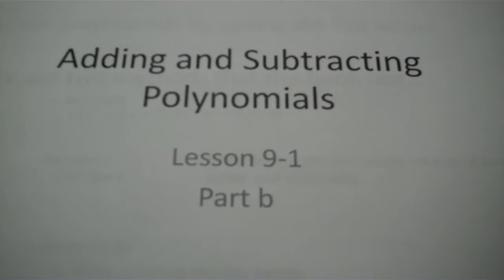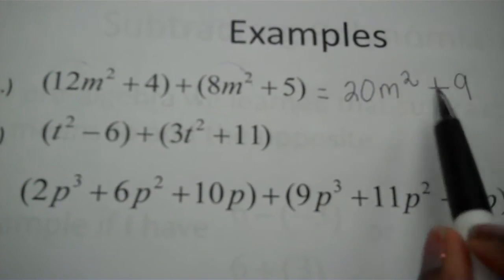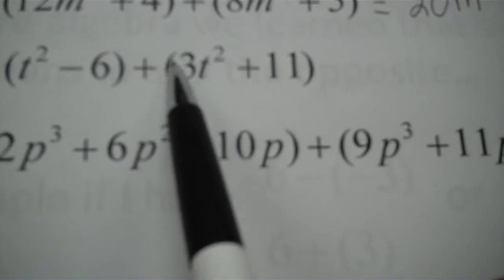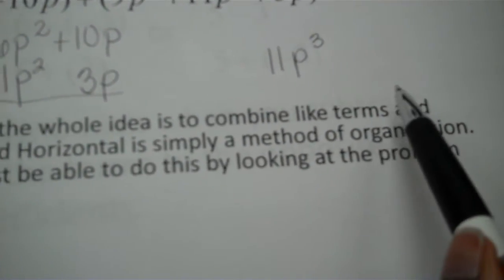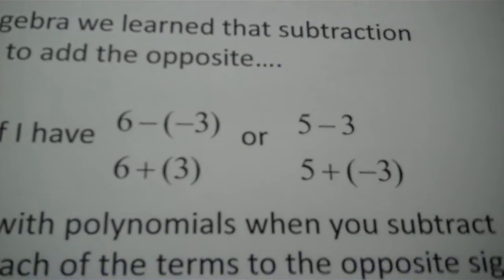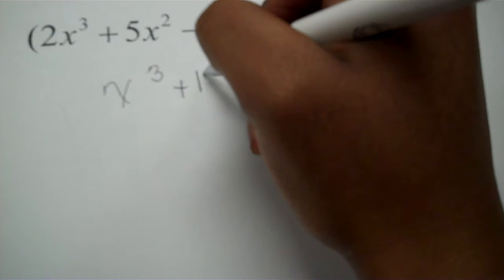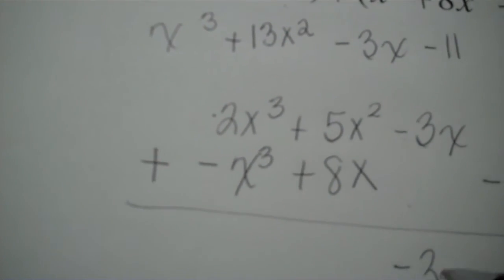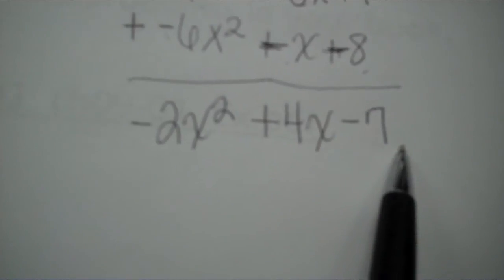Adding and Subtracting Polynomials